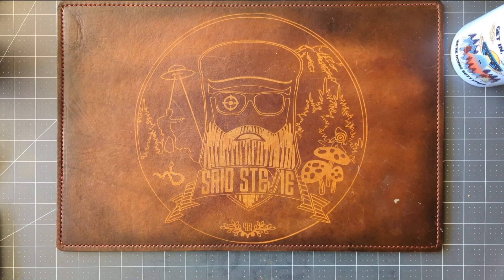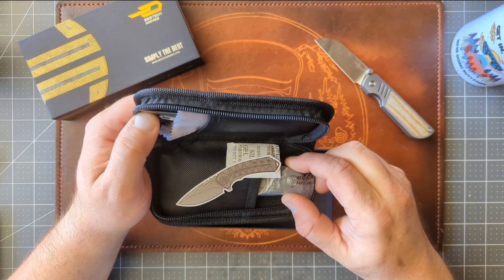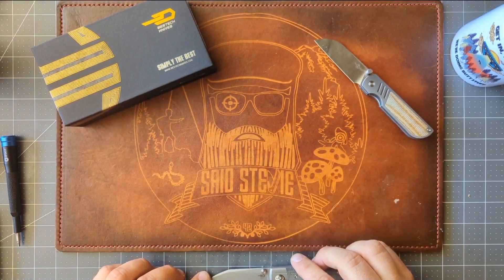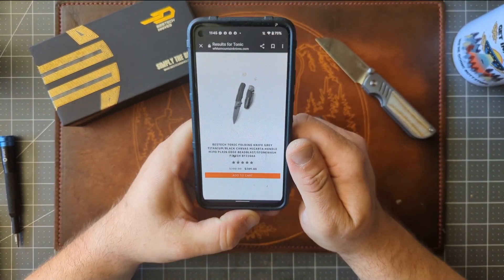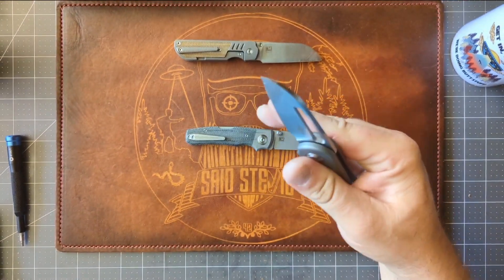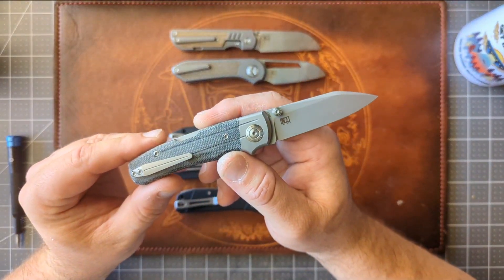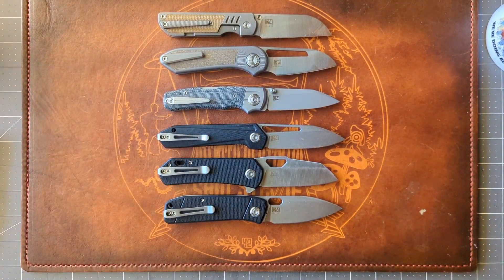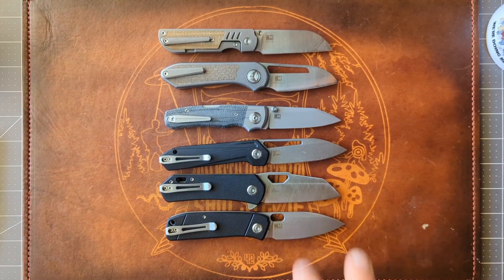A New Addition To My CM Knife Designs Collection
The Bestech Tonic is finally mine!